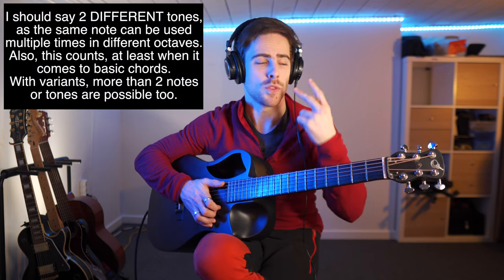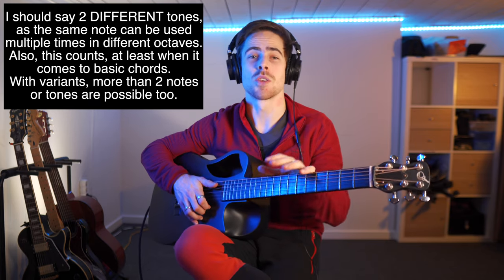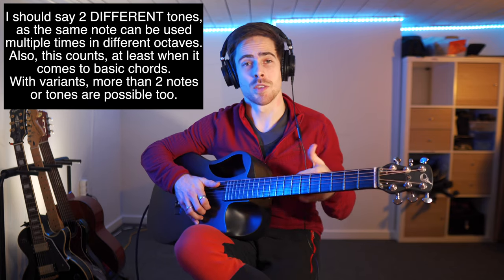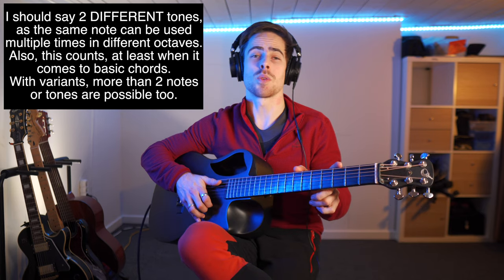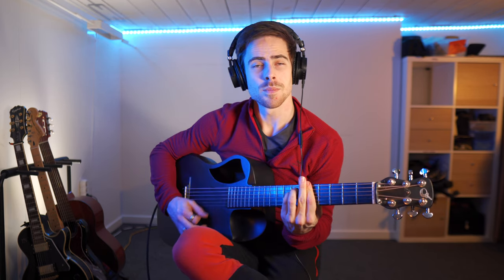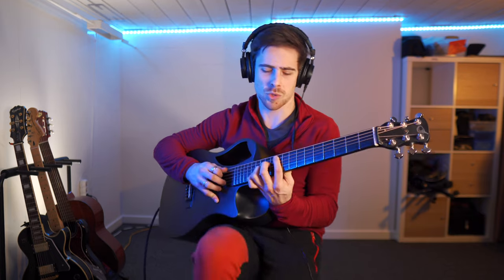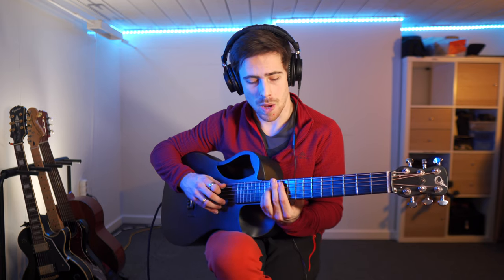Guitar For Beginners | Power Chords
Hi Everyone!

Today I'm showing you what power chords are and how to play them.
Next week will be a tutorial on a Christmas song.

Gear used in this video:
- Mic: MXL 770X
- Audio interface: Focusrite Scarlett 2i4
- Camera: Sony a6400
- Lens: Sigma 16mm f1.4 E-mount